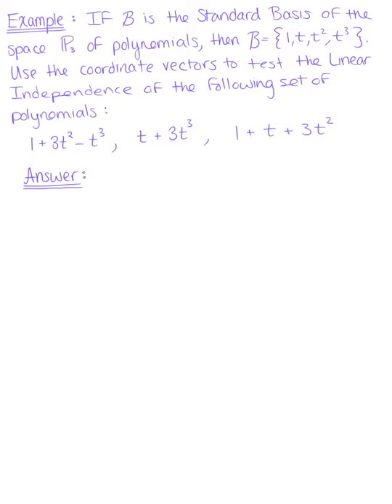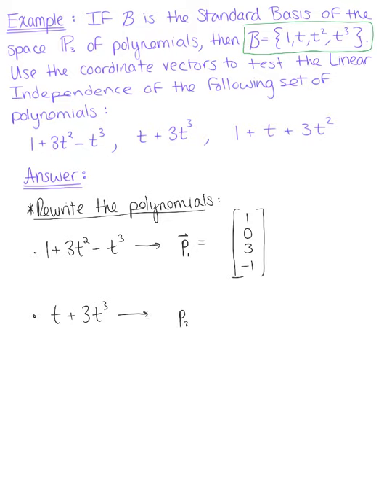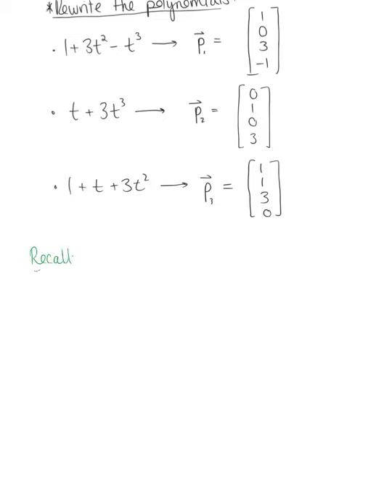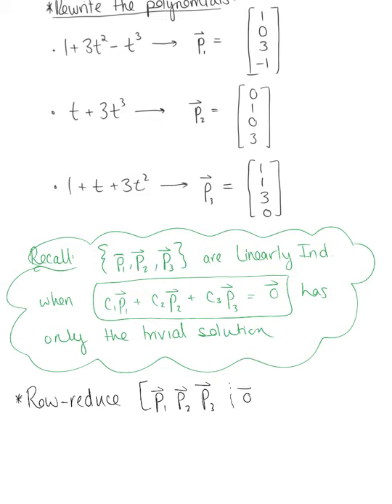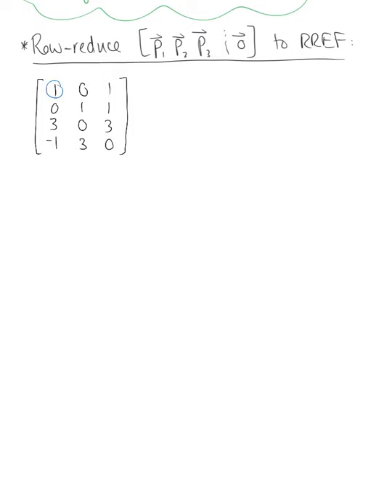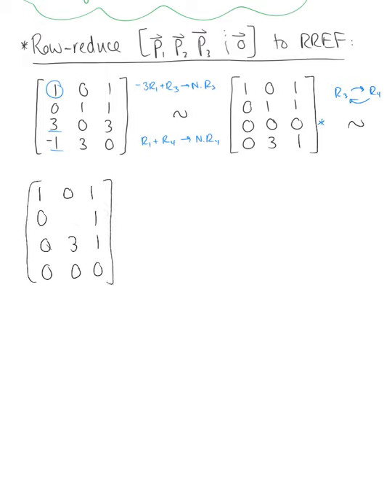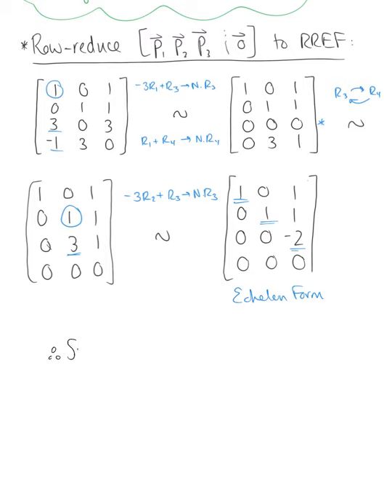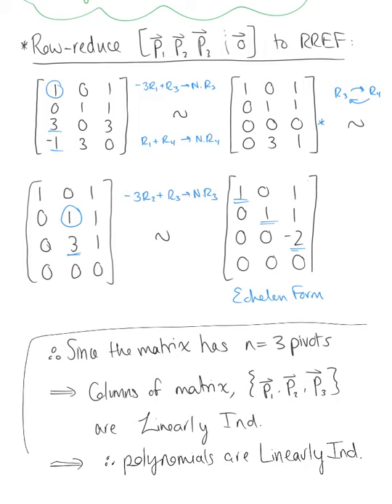Coordinates of a Polynomial (Example 2)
Use the Coordinate Vectors to Test the Linear Independence of the Following Set of Polynomials.